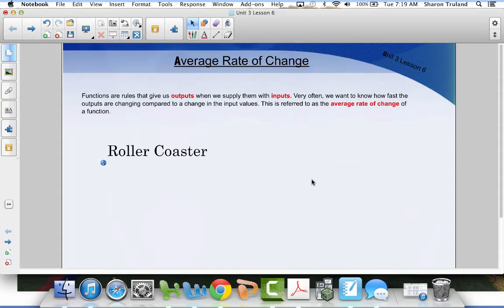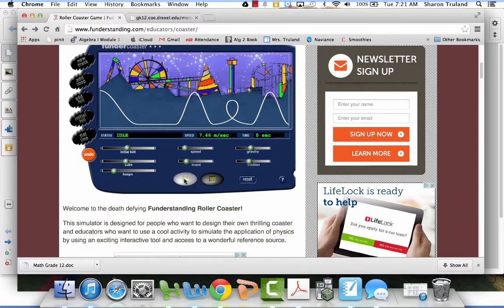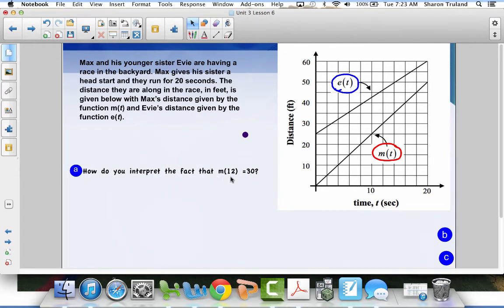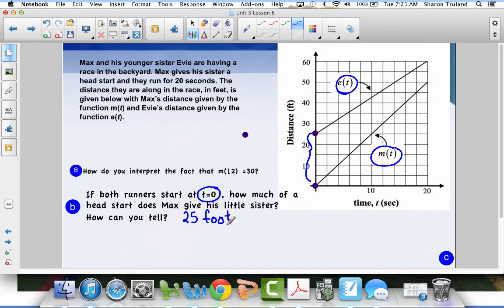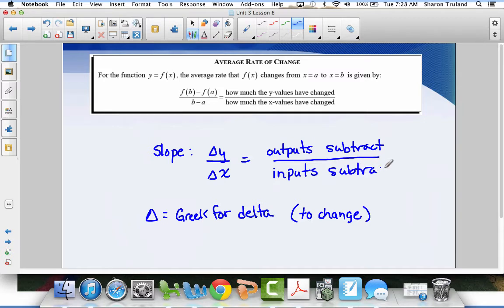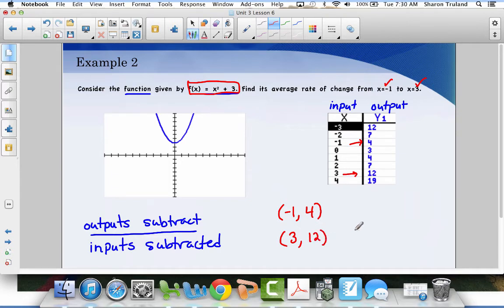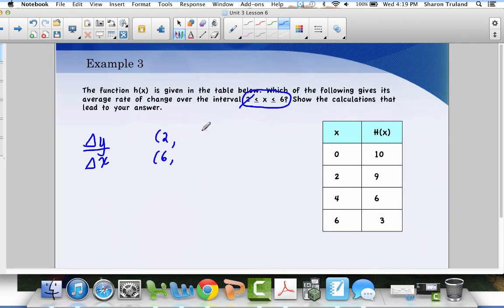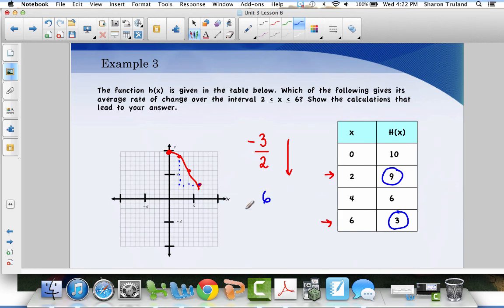Unit 3 Lesson 6